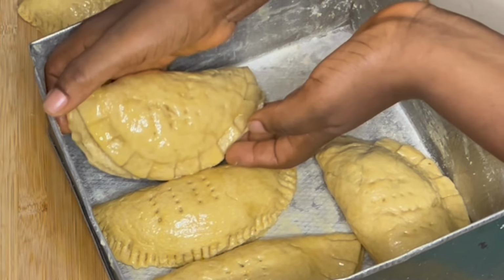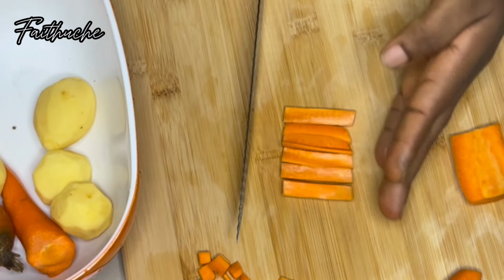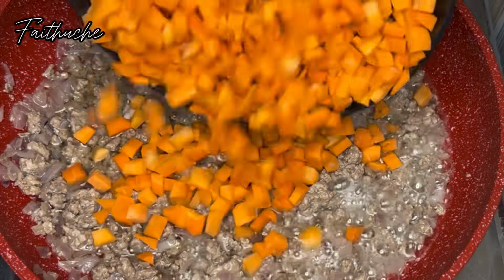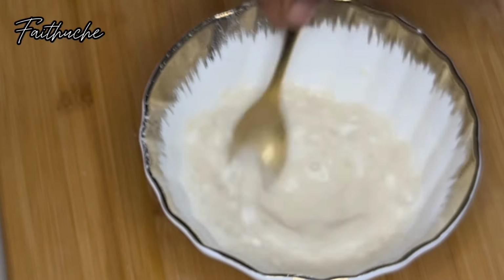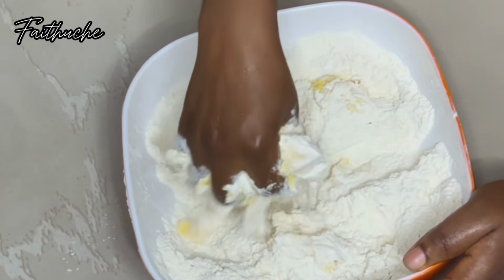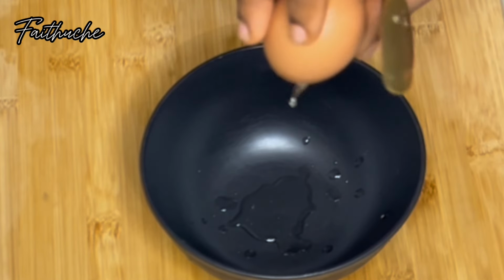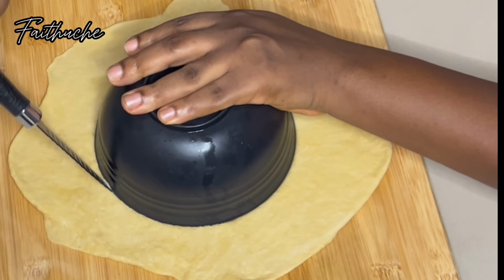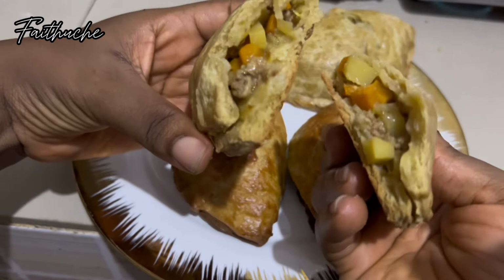Know this before you make meat pie without oven | step by step guide to make meat pie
Ingredients (filling)

Minced
Carrots
Potato
Spring Onions
Scotch bonnet pepper
Vegetable Oil
Water

Ingredients  ( dough)

5cups of flour
3tbs of sugar
1tsp of baking soda
1tsp of salt
260g of butter or margarine
3eggs
Water